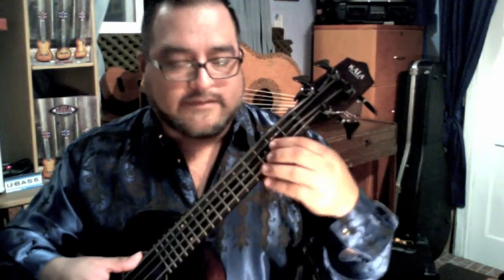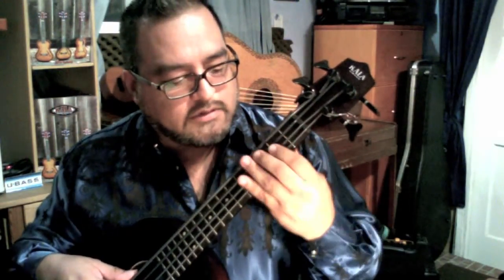Mariachi Bass lines. 2/4 rhythm and Main positions. Video 011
Basic concepts about the instrument, close captioned.
Mexican music for ukulele project and U-Bass.

For more information about what we do, please contact
Rodrigo Rodriguez
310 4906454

Mexican Music for ukulele Transcriptions are now available. Contact

Mahogany Ukulele and U-Bass instruments, courtesy of Kala Brand Music Co.

Kala Brand Music Co. is offering a collection of mariachi songs transcribed for ukulele and U-Bass, Kala's brand, for school districts educators and also informs that ten songs have been compiled and transcribed under the direction of mariachi musician Rodrigo Rodriguez.